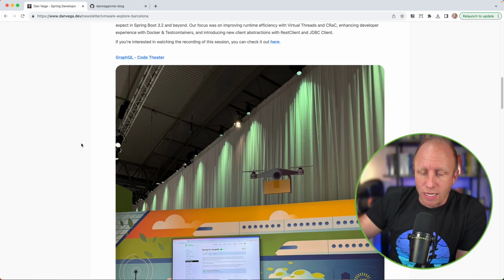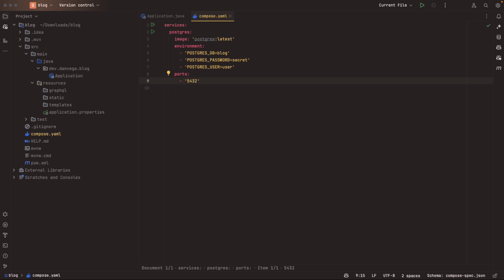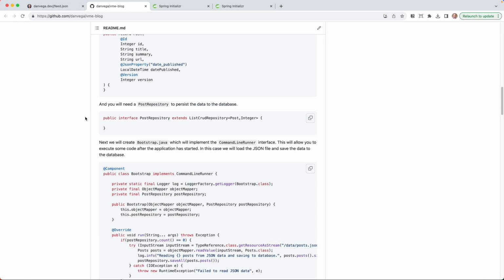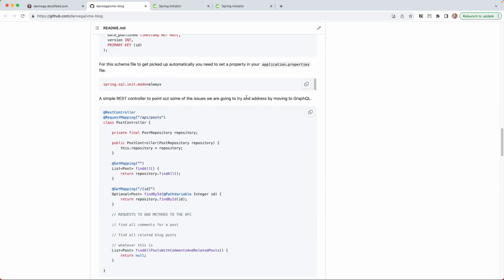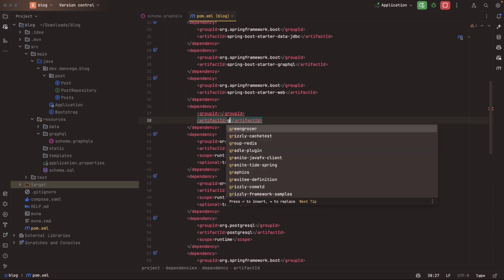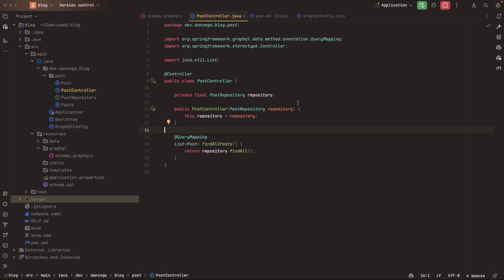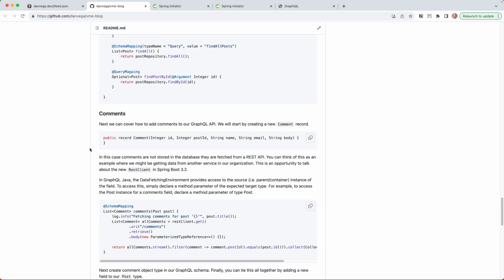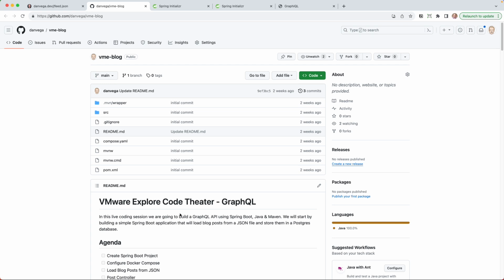GraphQl Live Coding Presentation from VMware Explore Barcelona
In this live coding session we are going to build a GraphQL API using Spring Boot, Java & Maven. We will start by building a simple Spring Boot application that will load blog posts from a JSON file and store them in a Postgres database.